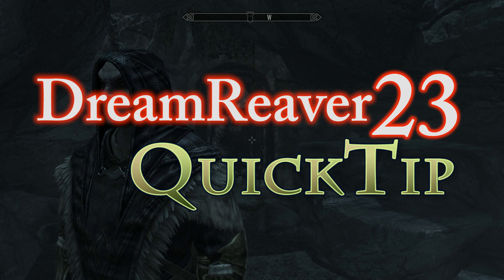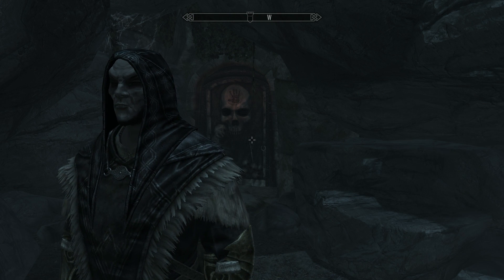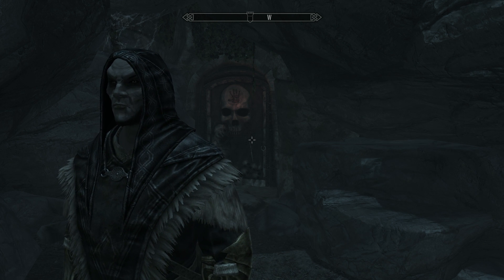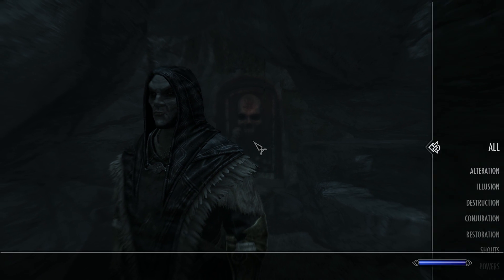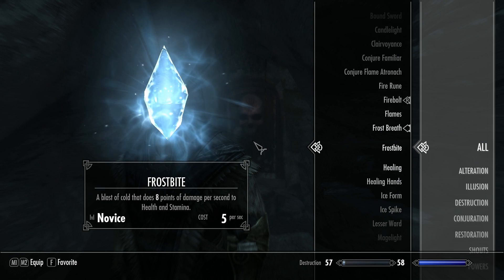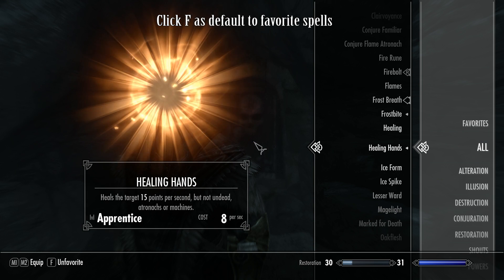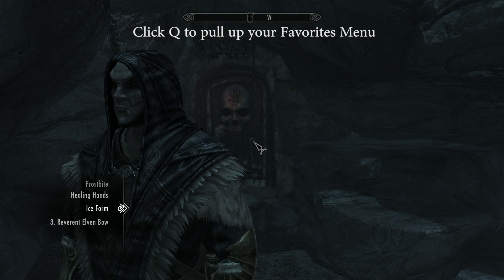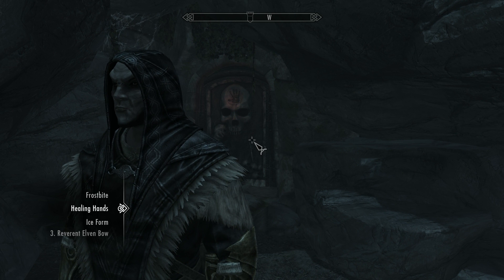Skyrim Dual Casting Fix